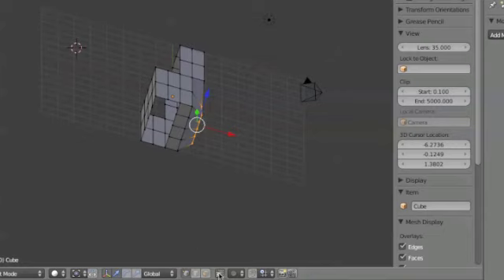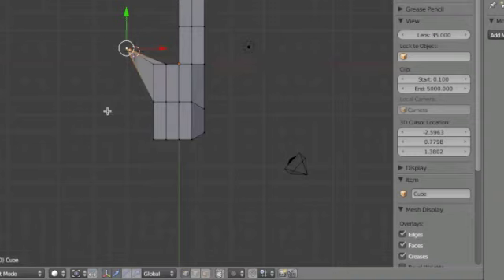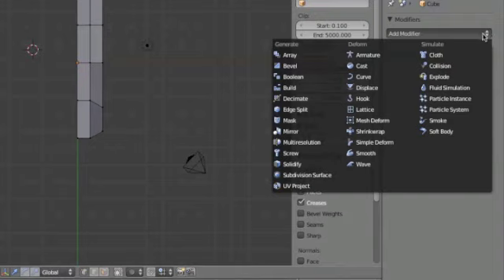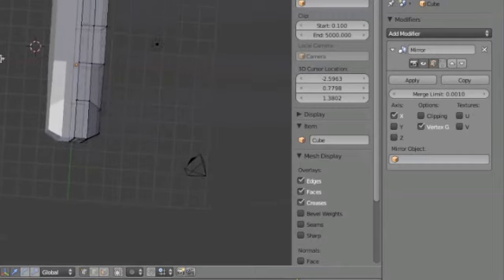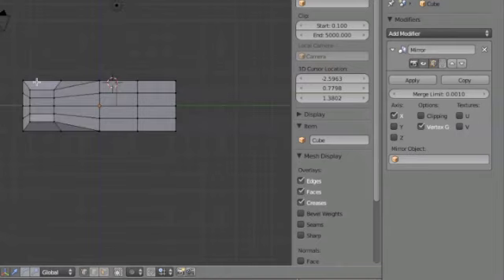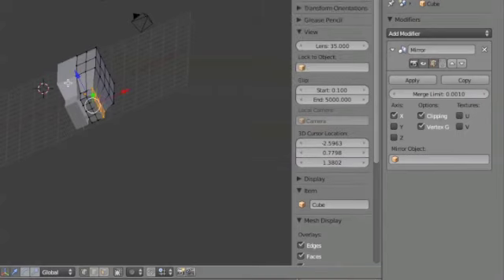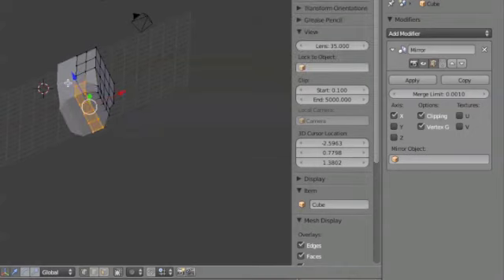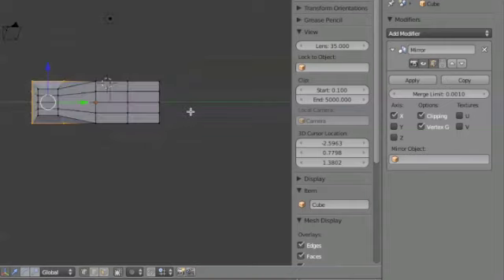Blender Fixing The Mistake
This is for my grandsons, though the public may find it useful.  The lessons are intentionally about 2 minutes long.and begin and end abruptly to meet that time line.  DP stands for Dragon Project.

Blender cookie has a much better version for adults and people who have some blender experience.